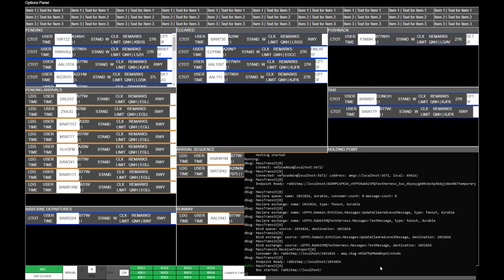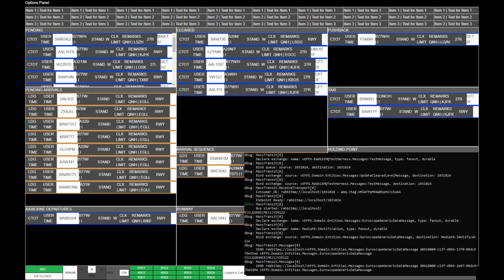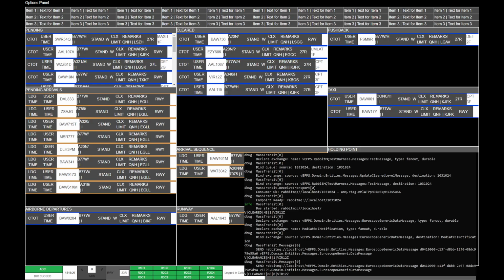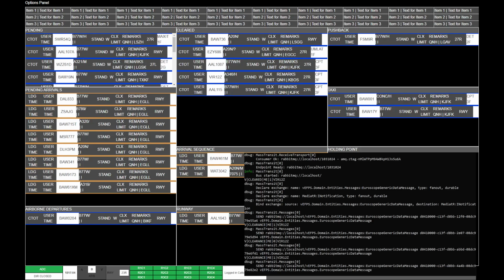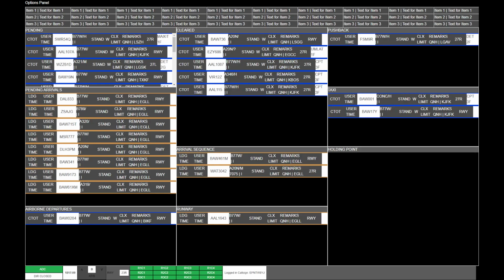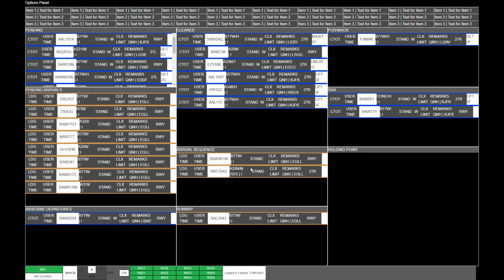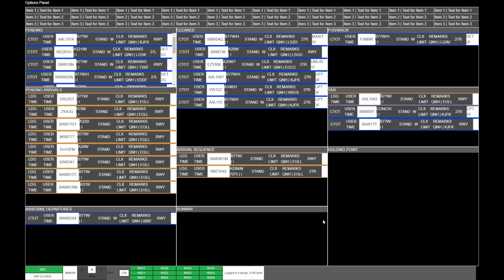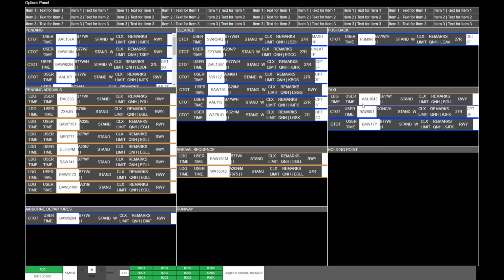vEFPS Previews 1 - Messaging and Strip Management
In this short (!) video, we demonstrate